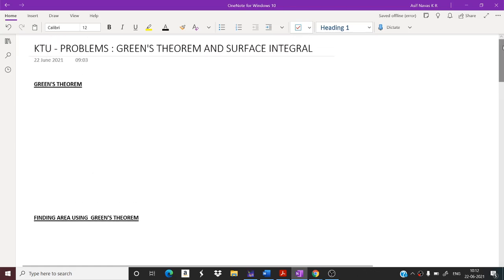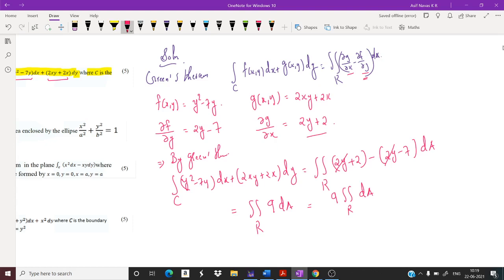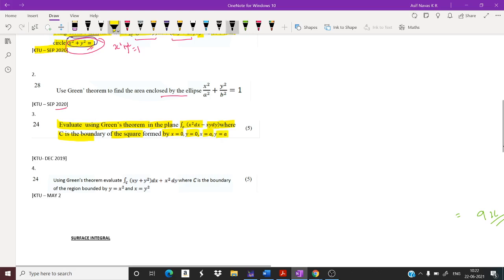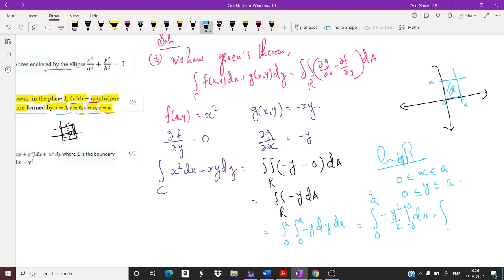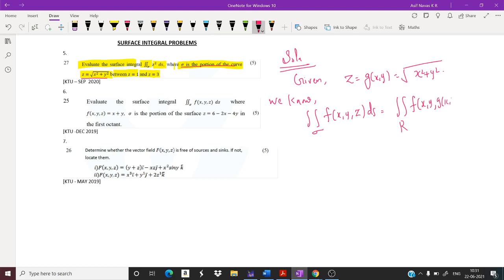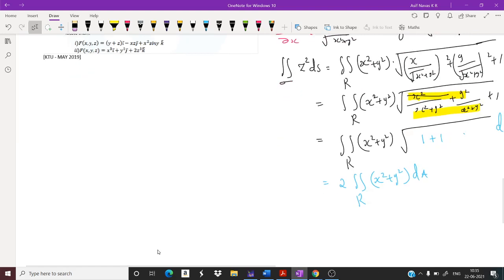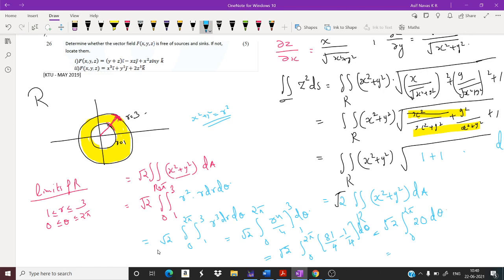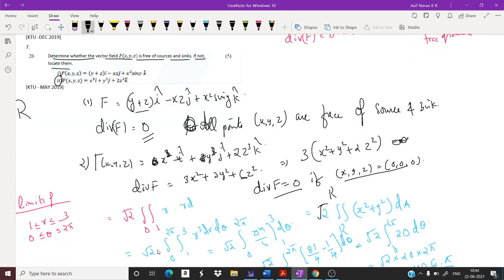GREENS THEOREM AND SURFACE INTEGRAL|| KTU PROBLEMS